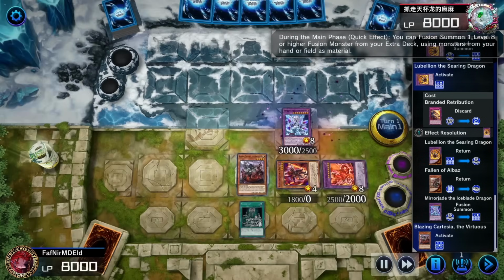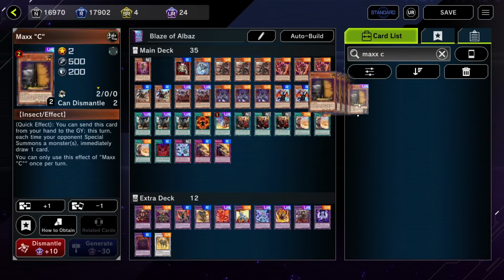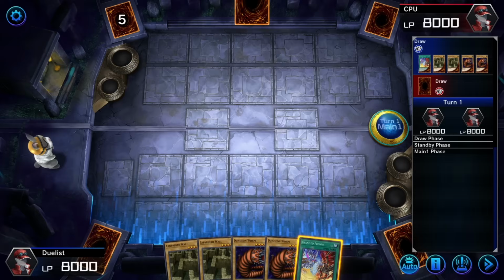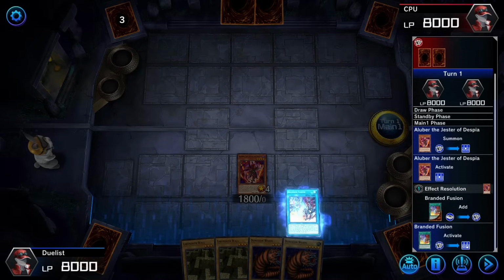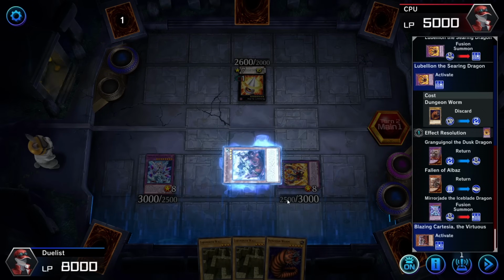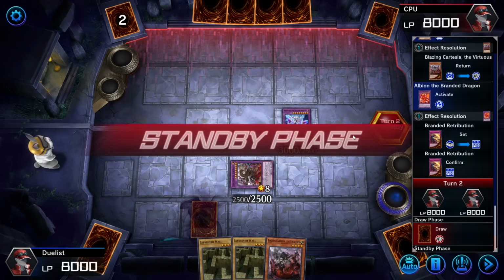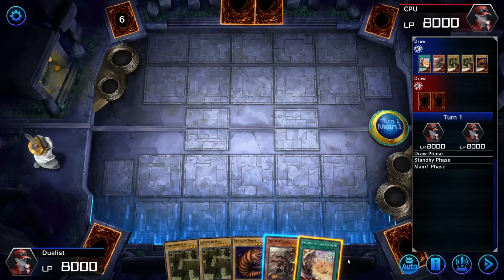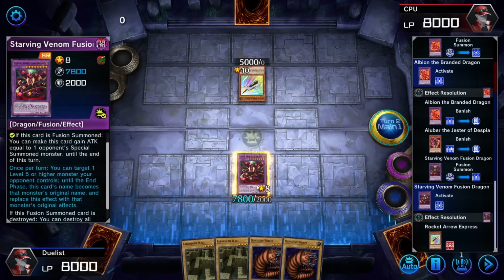BRANDED FUSION - BEGINNERS GUIDE AND BUDGET DECKLIST! [Yu-Gi-Oh! Master Duel]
📦 Free tax and import feesFor EU customers!📦

🎥🎬SUBMIT YOUR REPLAY FOR A FEATURED VIDEO!

📌Timestamps
0:00 Intro
0:53 Decklist
3:47 Gameplan
4:03 1 card Branded Fusion
4:28 1 card Aluber
5:52 1 card Aluber 2
8:25 Aluber + Cartesia
10:11 Aluber + Deploy
10:45 Fusion Deploy
11:15 High Spirits
12:05 Cartesia
12:50 Starving Venom
13:26 Tyrant Dragon
13:50 Rank Replay

The purpose of this video is to provide educational high level content so the viewers can learn new combos and strategies.